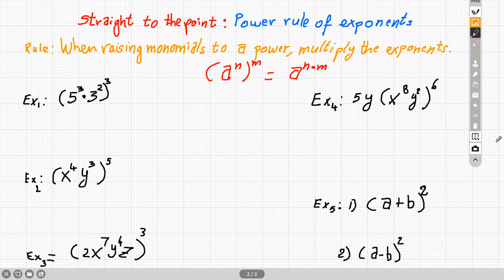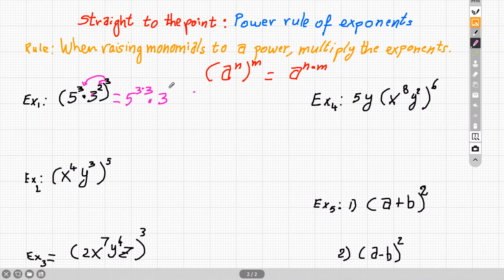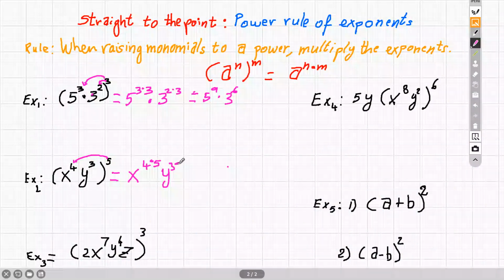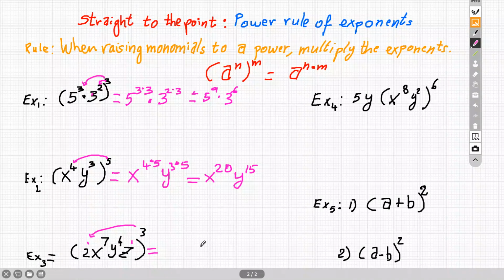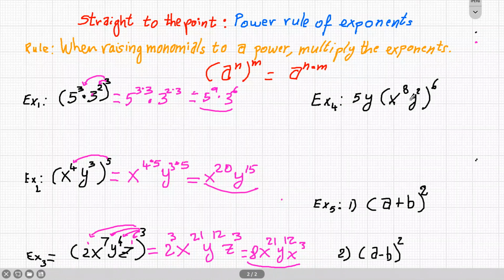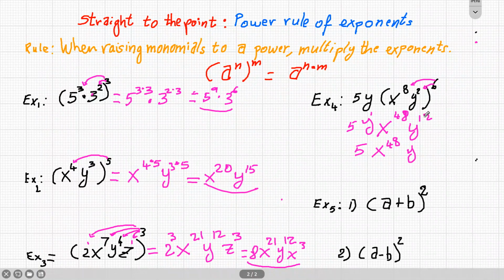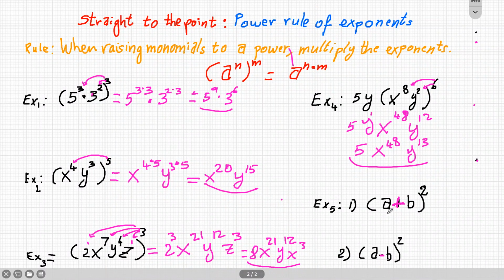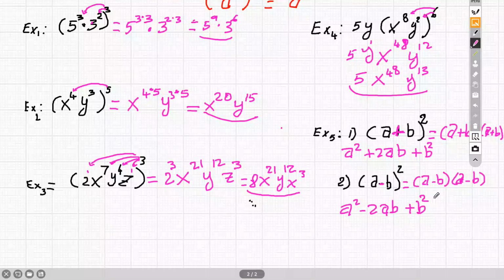Straight to the point: Power Rule of Exponents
This video goes over how to apply the power rule of exponents. When raising monomials to a power, we only need to multiply the exponents. Using simple and carefully selected examples the video is meant to help you solve all basics situations which require the use of the power rule of exponents.